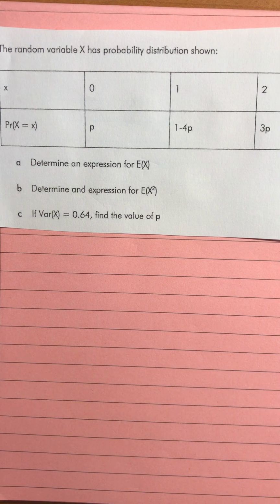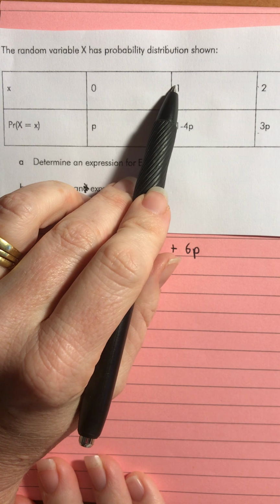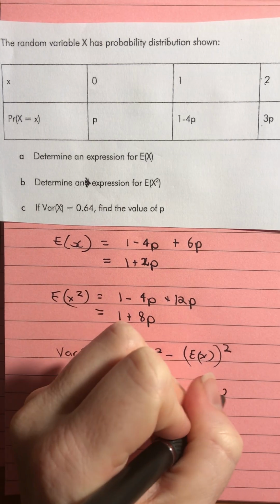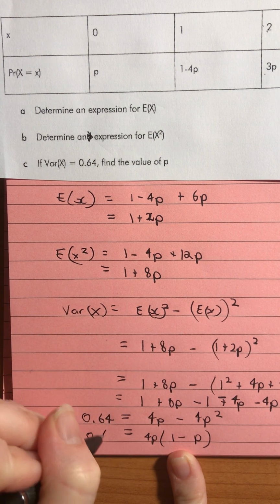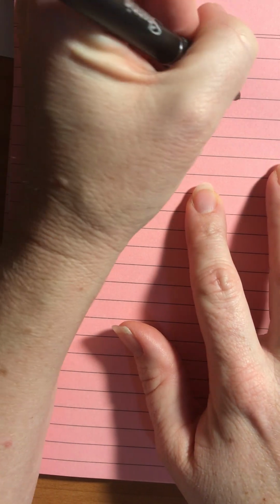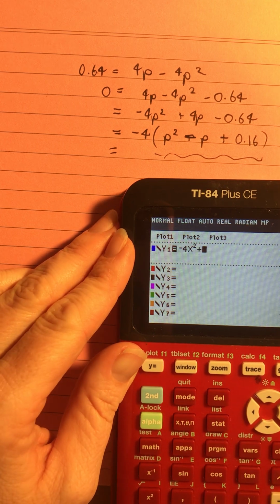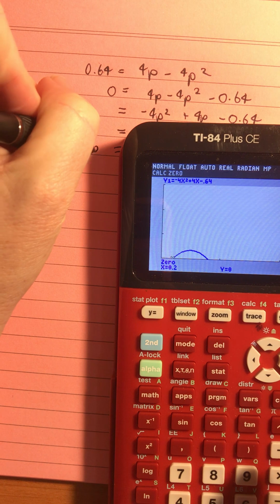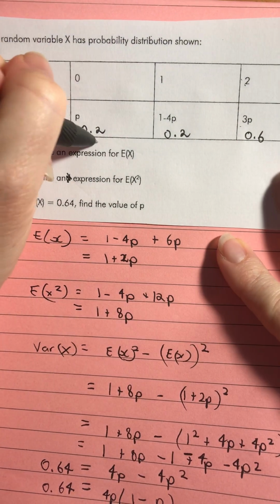Probability distribution table finding p(unit 2 revision)